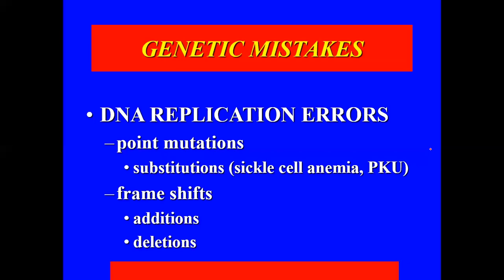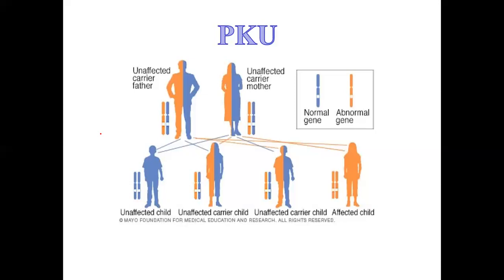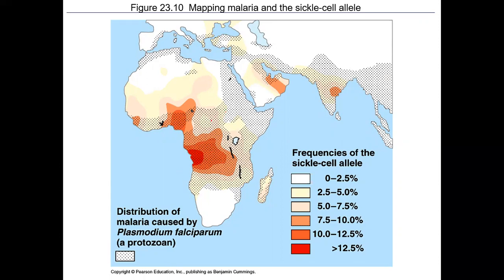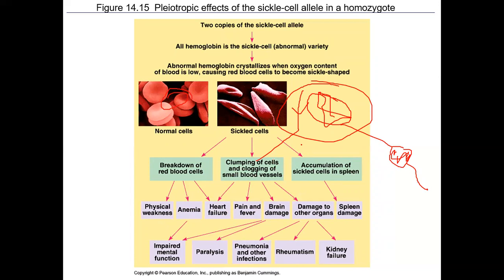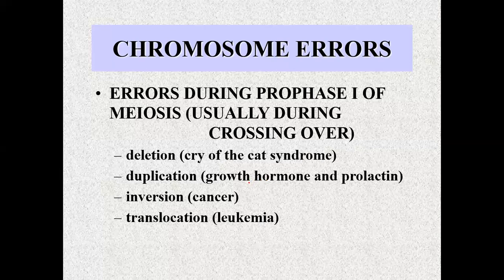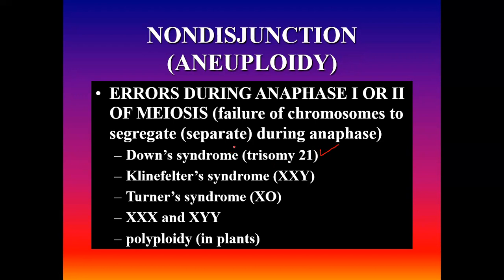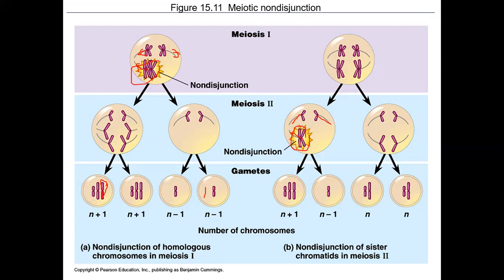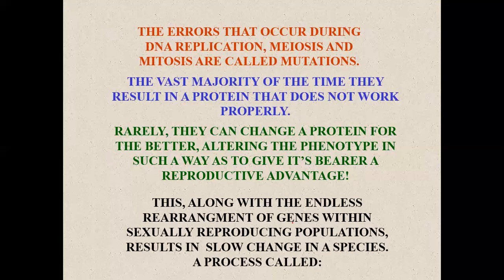Lec 9 DNA ERRORS